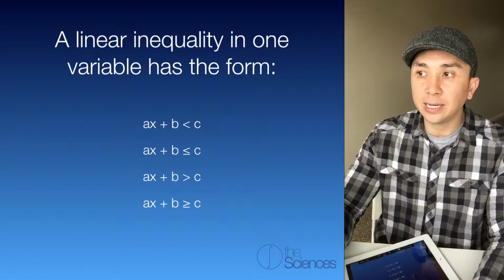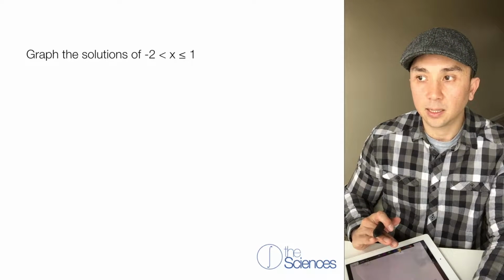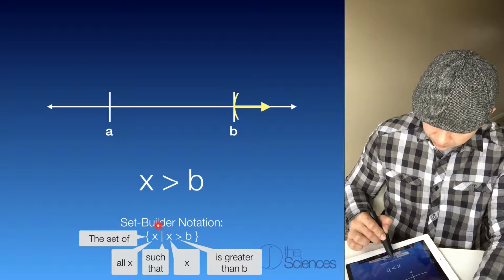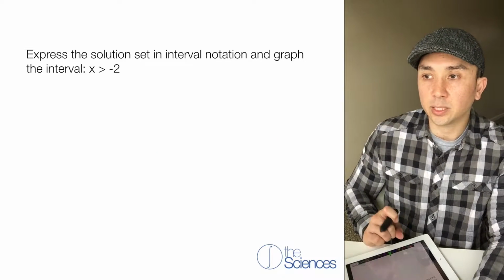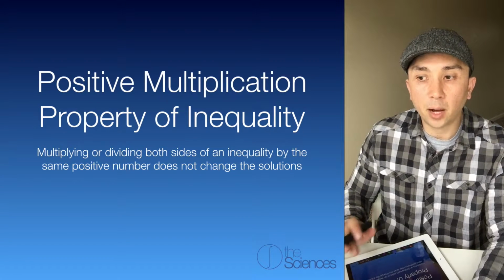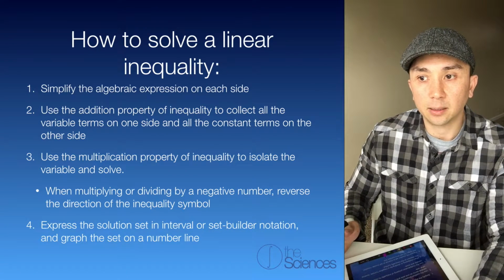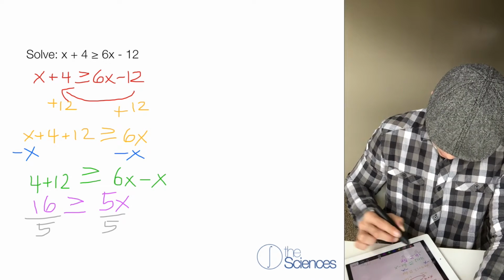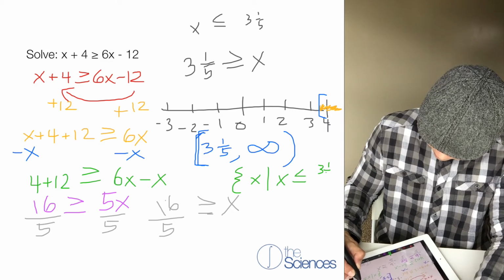Subject: Solving Linear Inequalities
theSciences.education Presents: Solving Linear Inequalities

Objectives:
1. Graph the solutions of an inequality on a number line
2. Use interval notation
3. Understand properties used to solve linear inequalities
4. Solve linear inequalities
5. Identify inequalities with no solution or true for all real numbers
6. Solve problems using linear inequalities